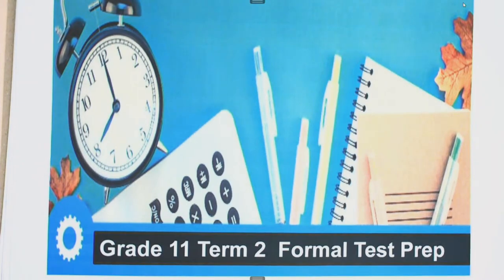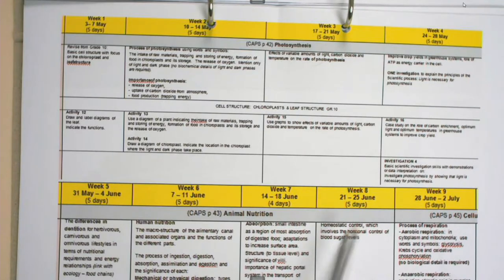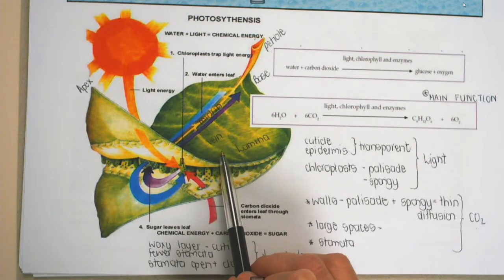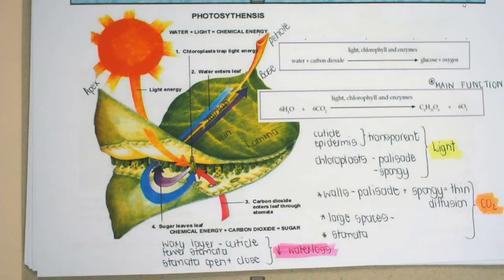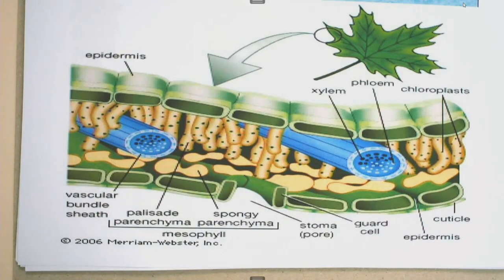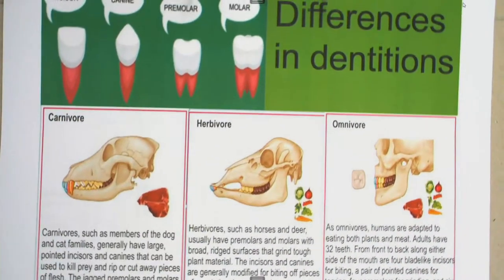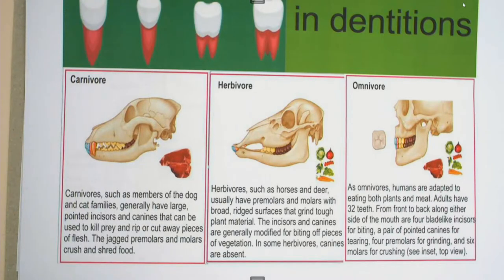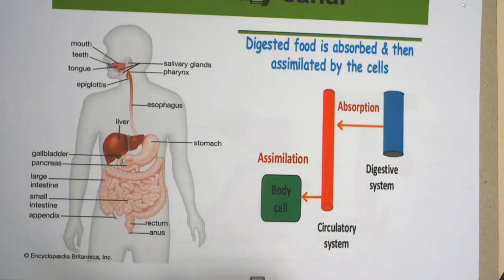Life Science | Gr11 | Formal Test Preparations | FSDOE | FS IBP Online | 14062021